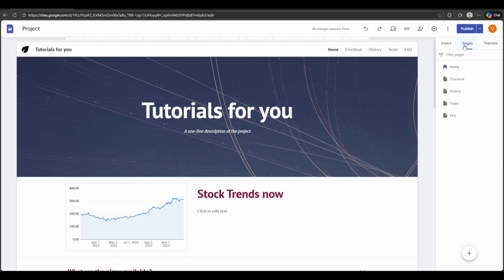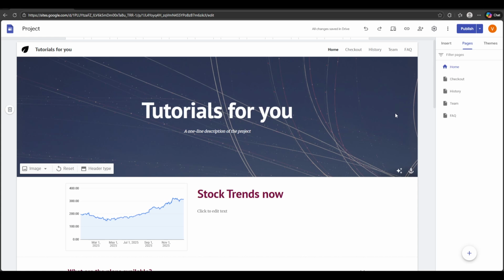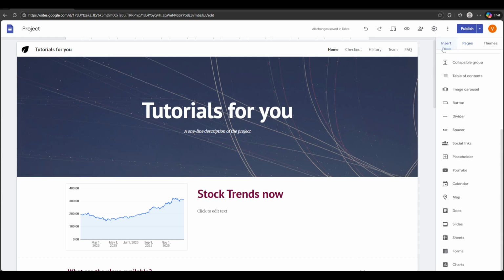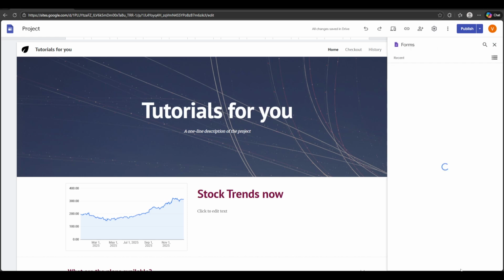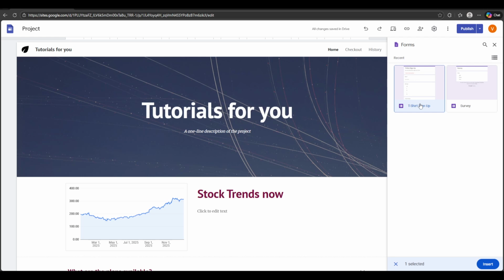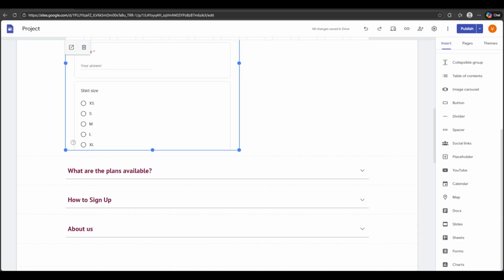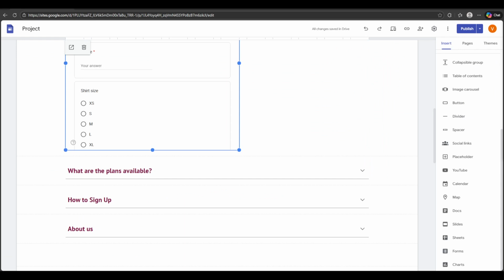How to Add Newsletter Form in Google Sites 2026 (Step by Step)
You’ll learn how to create a signup form using Google Forms or an email marketing tool, embed it directly into your site, and place it strategically for higher sign-ups.
We also cover best practices like confirmation messages, privacy notes, mobile-friendly design, and how to test your form to make sure email submissions are recorded correctly.